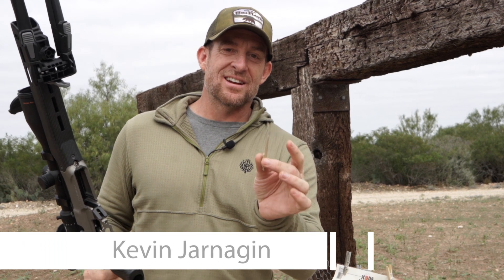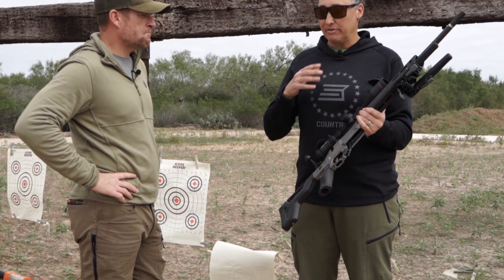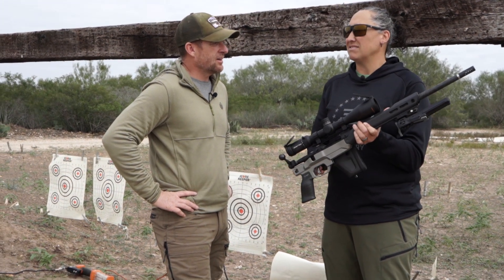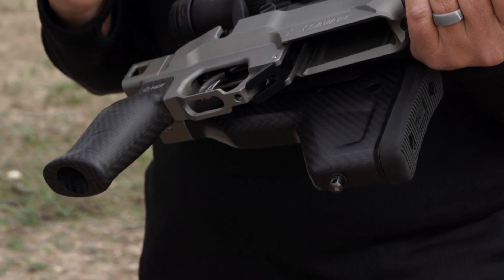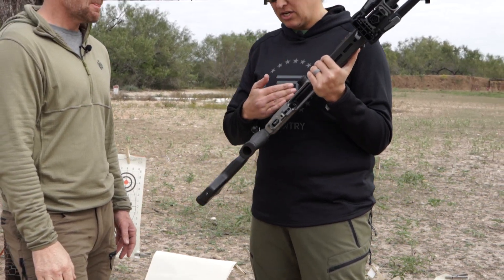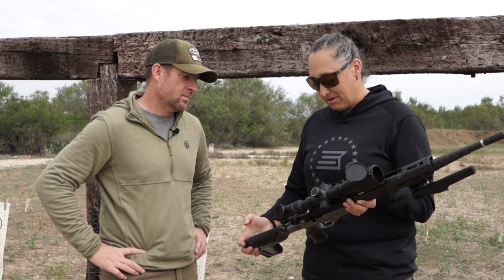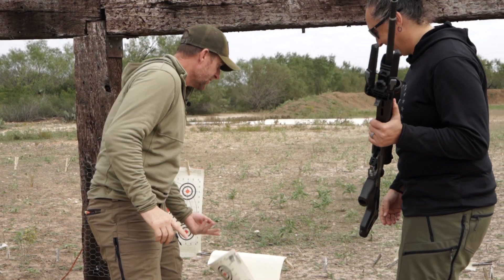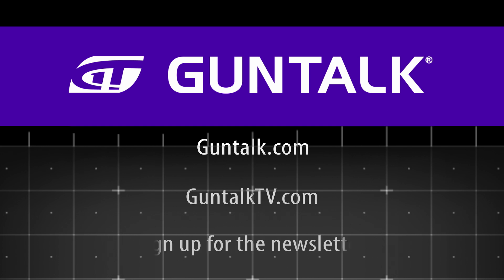*NEW* Savage Arms 110 Ultralite Elite | Guns & Gear First Look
If you’re looking for a bolt gun that’s light, accurate and packed with too many features to list, you’re gonna want to check out the new @SavageAccuracy 110 Ultralite Elite. Guns & Gear’s Kevin “KJ” Jarnagin is joined by Savage Arms’ Beth Shimanski to walk through all of the features of this impressive rifle. The 110 Ultralite Elite has an @MDTTAC chassis stock with folding capabilities, a Savage-tuned AccuTrigger, @Cerakote finish, diamond-pattern bolt, @PROOFResearchUSA barrel and weighs in around 5lbs. What’s not to like?